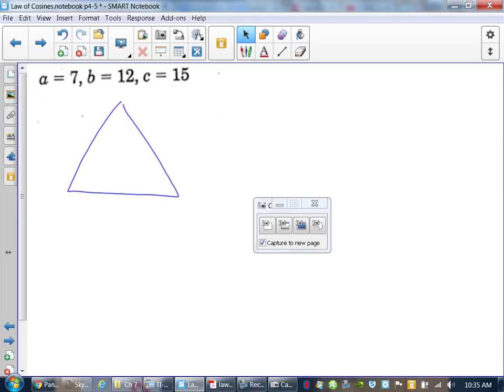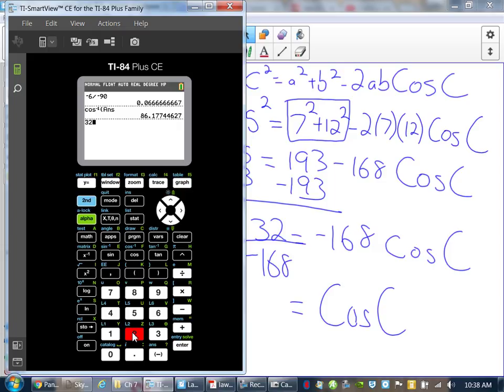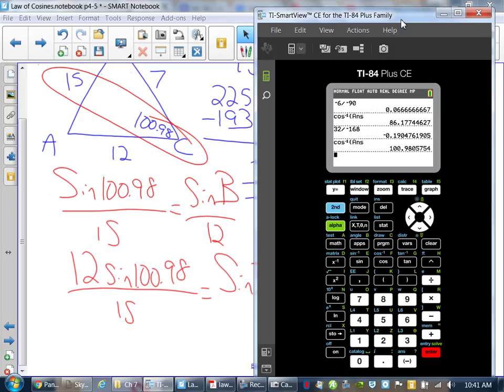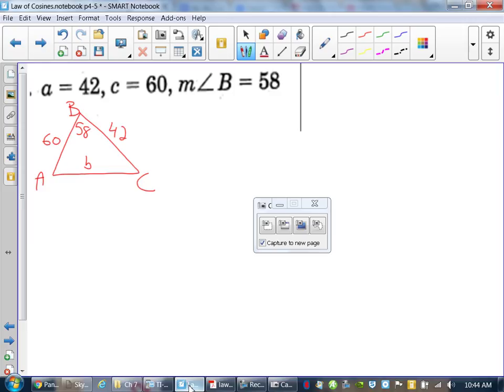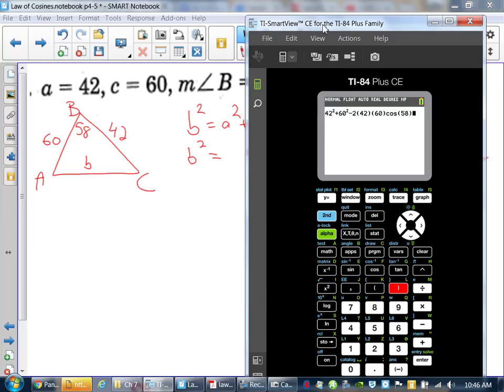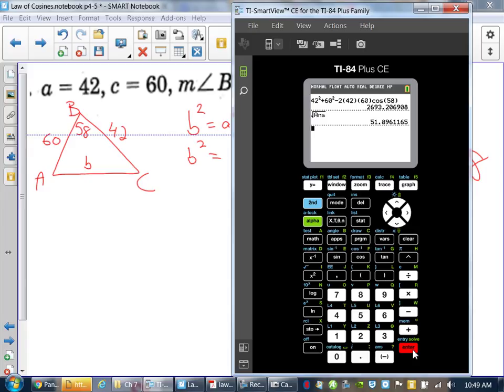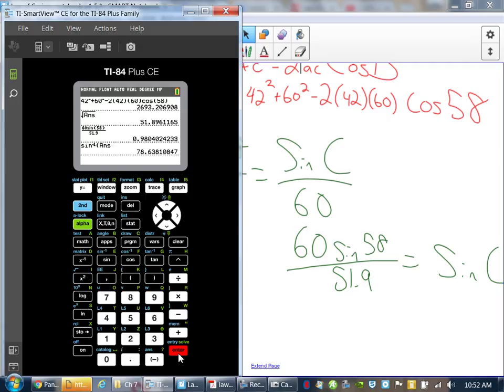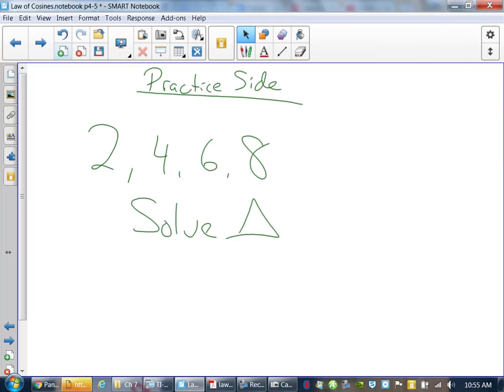February15 law cos day 2 p4 5